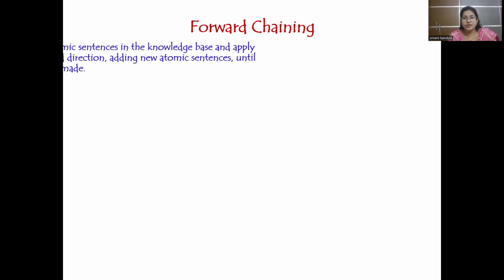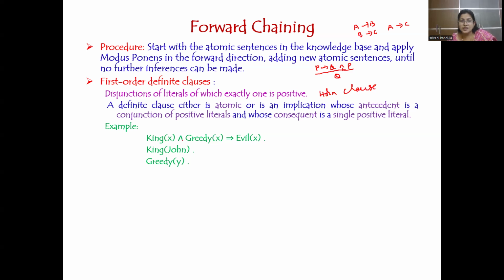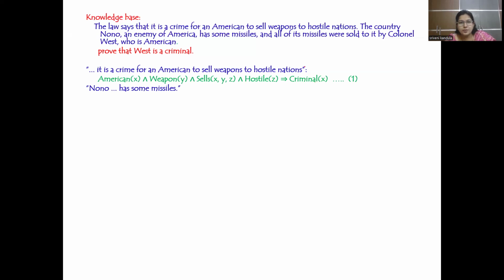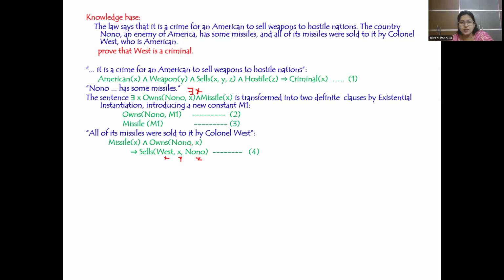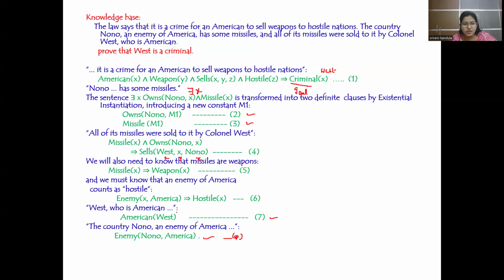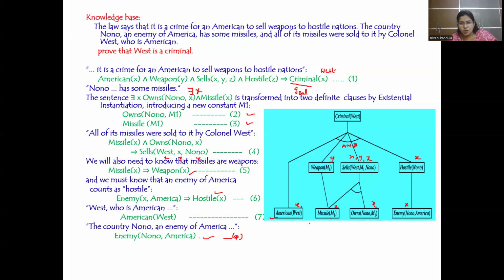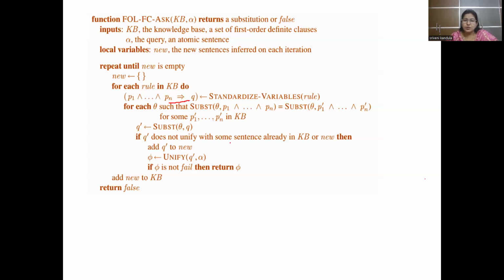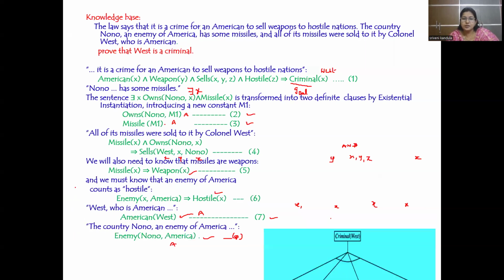Forward Chaining | AI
1)First order definitive clause definition
2)definitive clause definition
3)forward chaining process with example
4) froward chaining algorithm